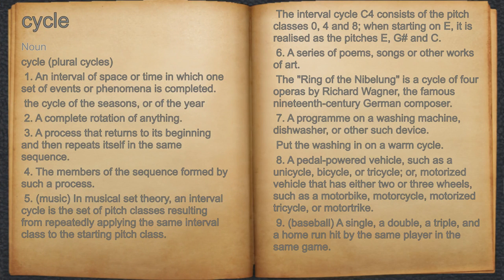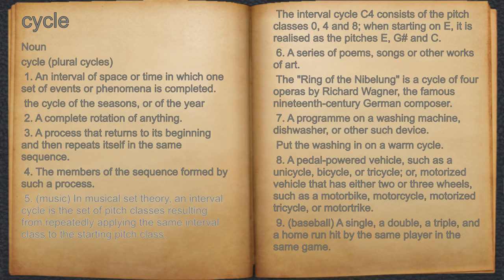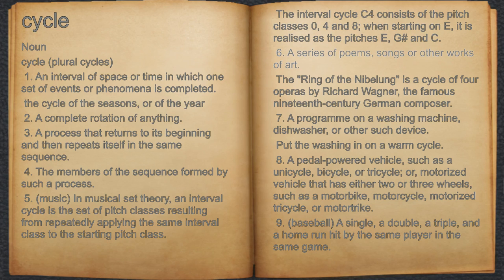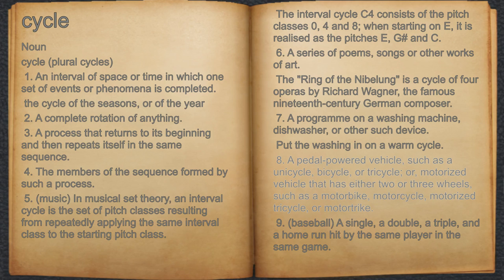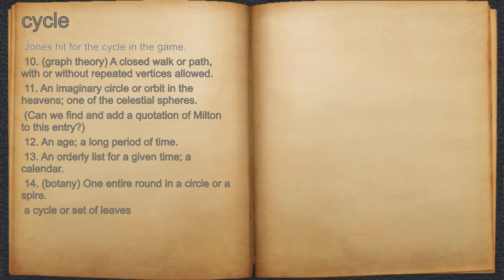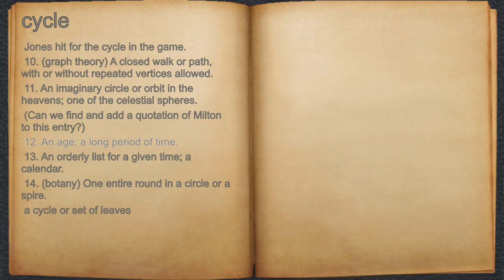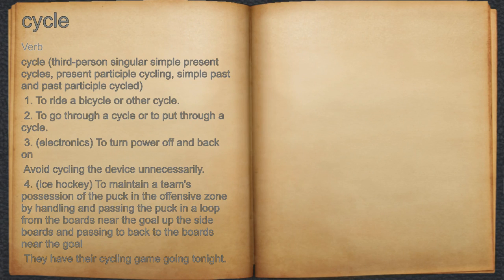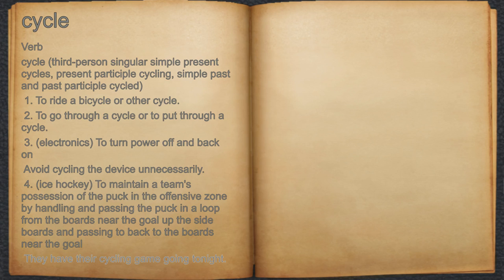What does cycle mean?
A spoken definition of cycle.

Intro Sound:
Typewriter - Tamskp

Intro/Outro Photo:
The best days are not planned - Marcus Hansson

Book Image:
Open Book template PSD - DougitDesign

Text to Speech powered by TTS-API.COM